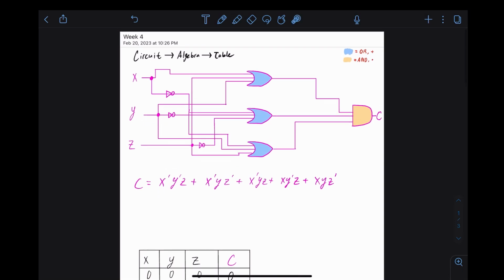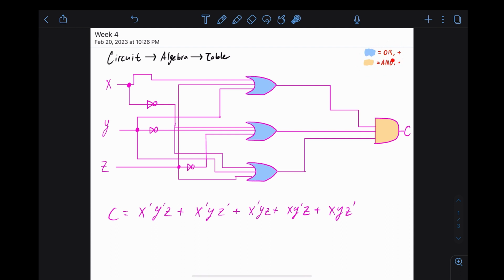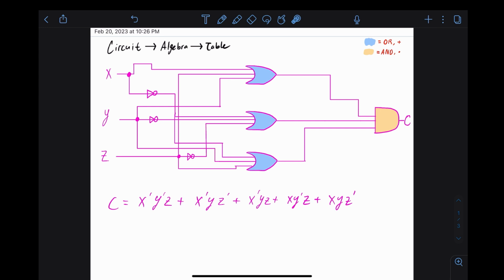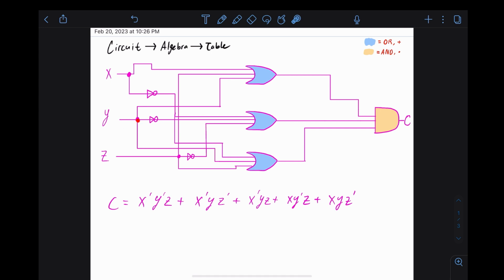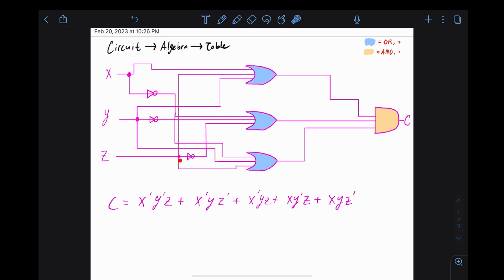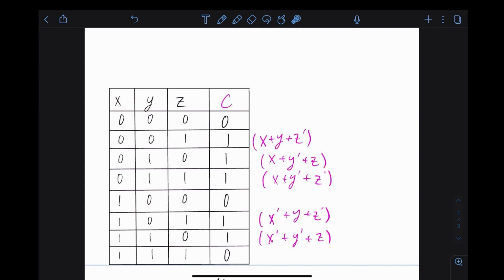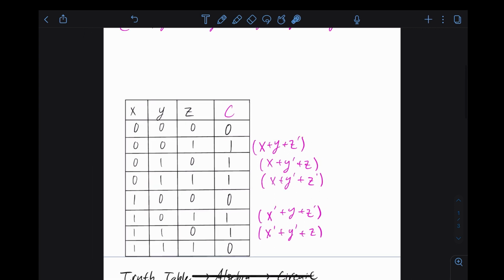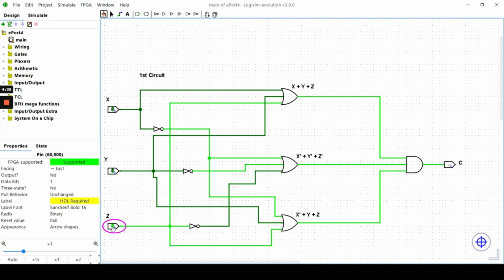ePort4 Demo 1